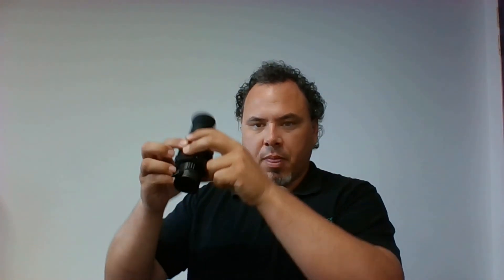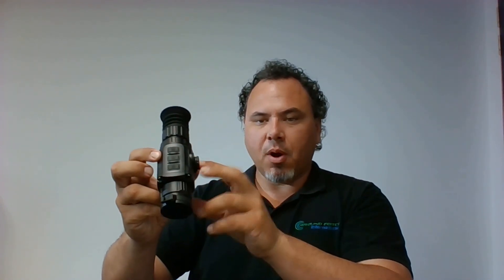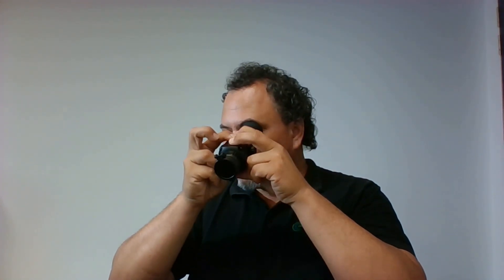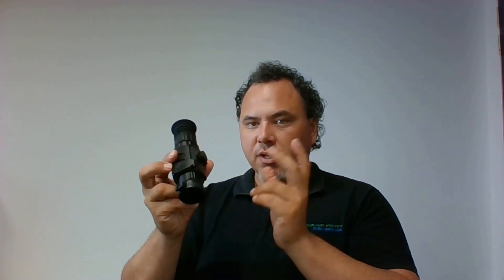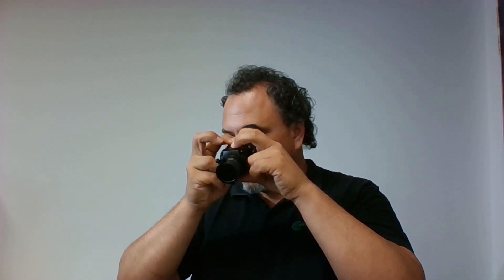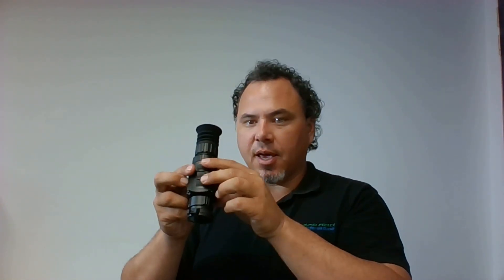Night Tech MS Series Thermal Rifle Scope Reticle Activation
If you have ever wondered how to turn on and off the reticle on your Night Tech thermal rifles scope  / Mini Sight here is how to do it. works on all NT Mini Sight models, MS30, MS42, MS19 and new R series.

To activate the Reticle for the first time, press and hold the Power and the Camera buttons simultaneously for 5 seconds, then click the Menu Button 4 times.

After that, to hide or display the reticle you need to press and hold the Power Button + Menu Button + Camera Button for 5 seconds. The reticle will appear after you release the buttons.

If doing this does not work, repeat the Reticle Display On/ Off process in the reverse order, as it can take a few times for it to appear.

When the Reticle is not displayed, all Reticle menu items will be hidden (Reticle Colour, Reticle Type, Firearms Type, Zeroing etc). This feature is useful when using the device as a monocular.